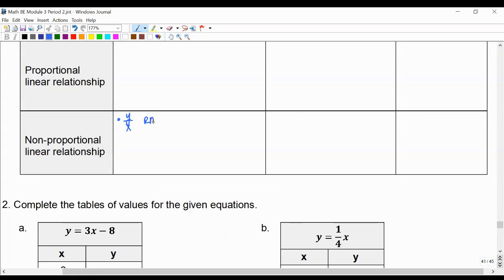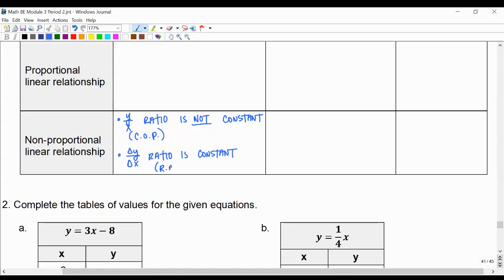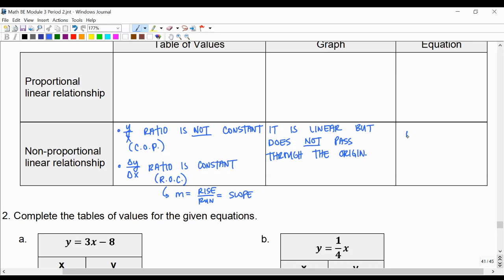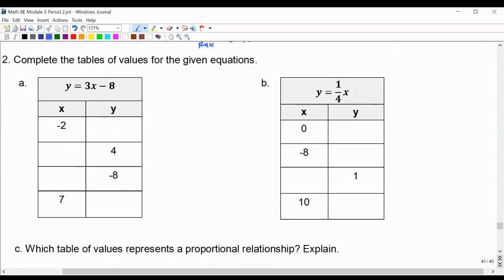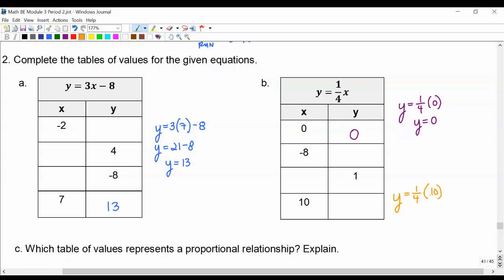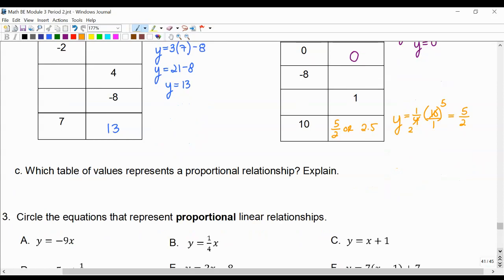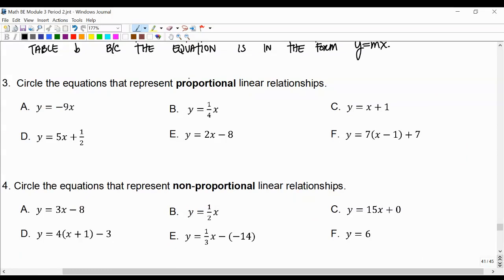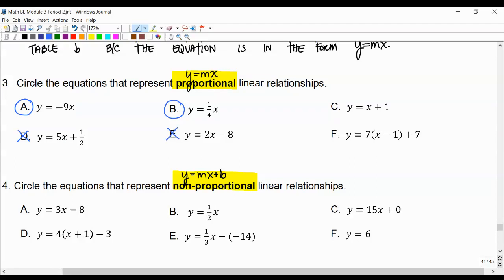Section 3.2 Review Lesson - Part I